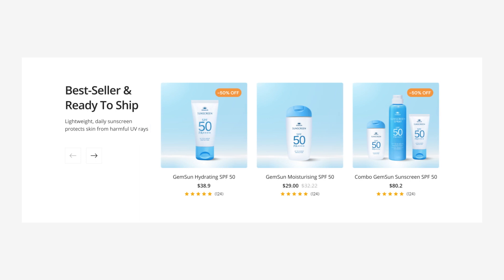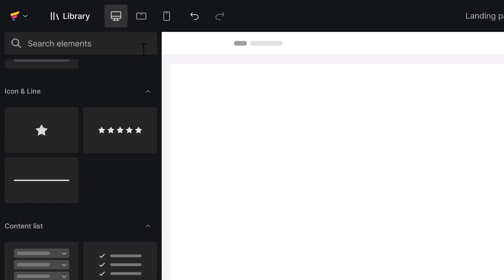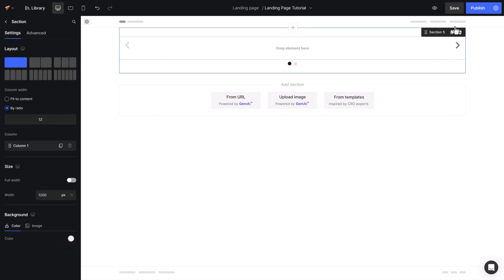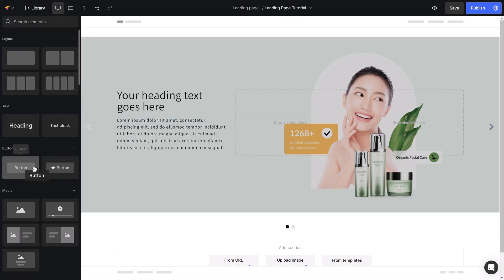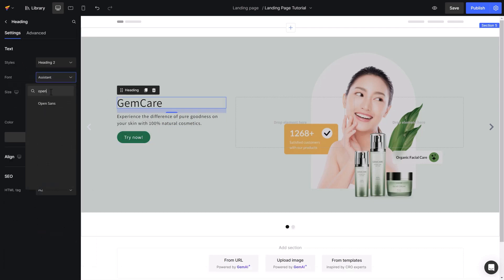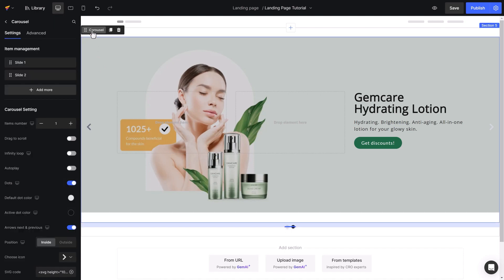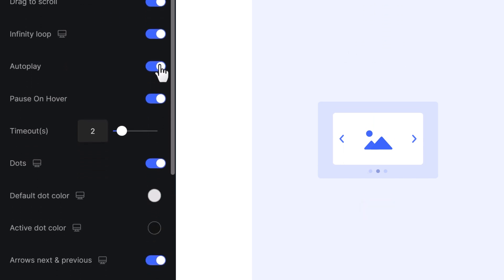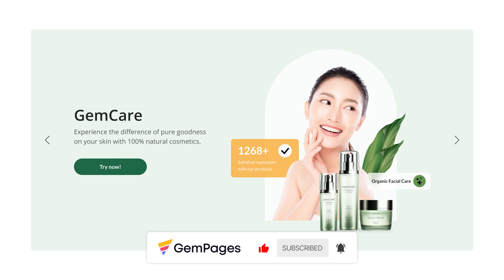How to Create a Slideshow with Carousel & Hero Banner | v7 Editor | GemPages 101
Creating a slideshow has never been easier with GemPages v7.
In today’s tutorial, you’ll learn how to design visual sliders using the upgraded Carousel and Hero Banner elements—perfect for enhancing your Shopify landing pages and product pages.

⭐️TIMESTAMP:
0:00 - Opening
0:15 - Background
0:40 - Carousel Element Introduction
1:09 - Demonstration
2:51 - Guide on Carousel Settings